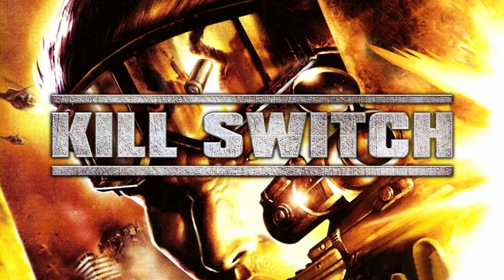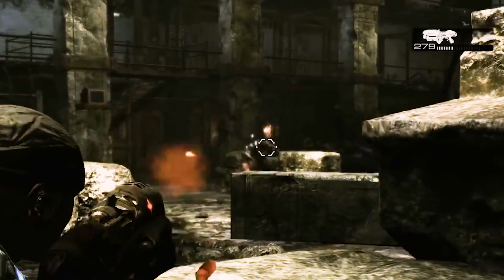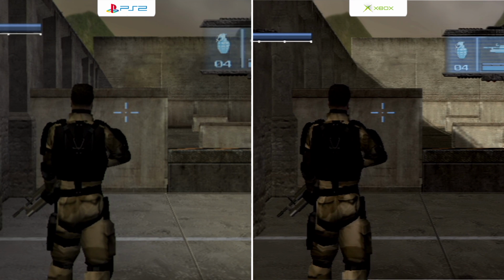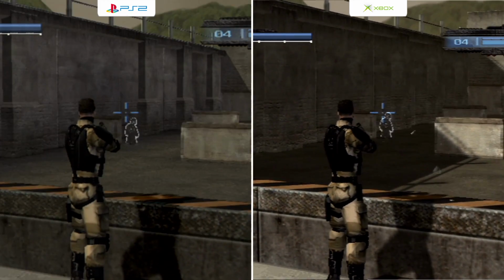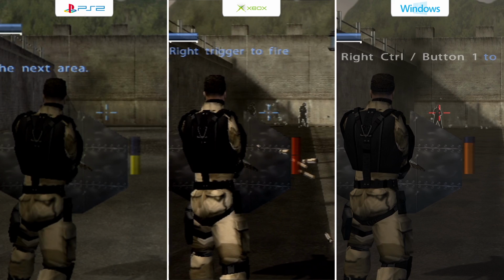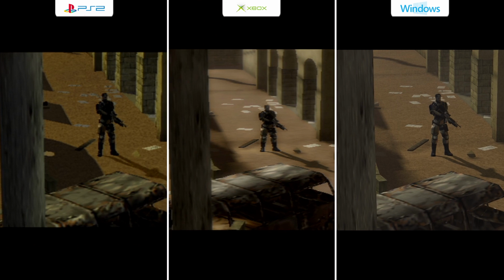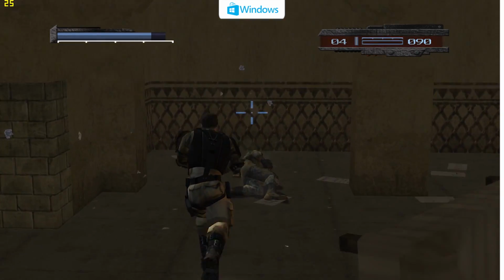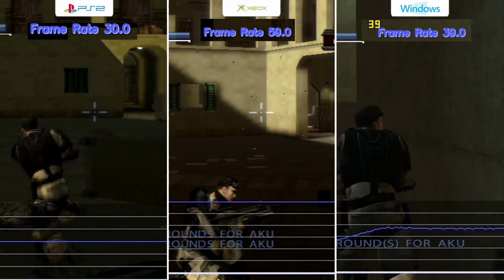Kill Switch | Side by Side | PS2 XBOX PC Windows | FPS & Graphics Comparison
I decided to make a quick Side by Side today and thought that Kill Switch would be a perfect fit. I loved this game when it came out and played it a lot. But only ever played the PlayStation 2 version. So now I got to see it compared to Windows PC and Microsoft Xbox

Action_Time.mp3
Cavalry.mp3
The_New_Order.mp3